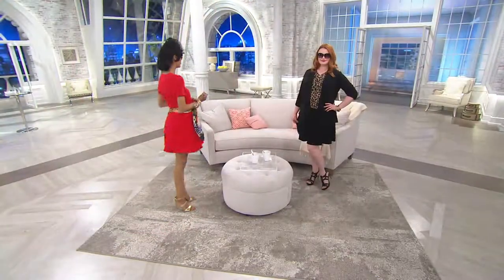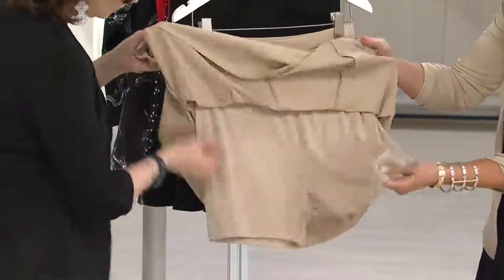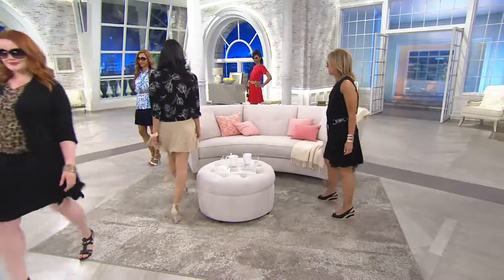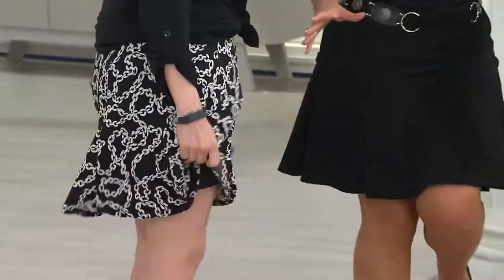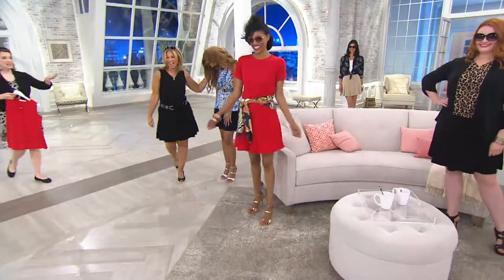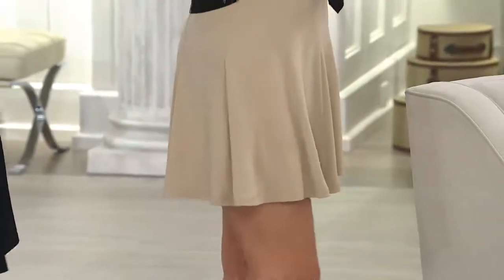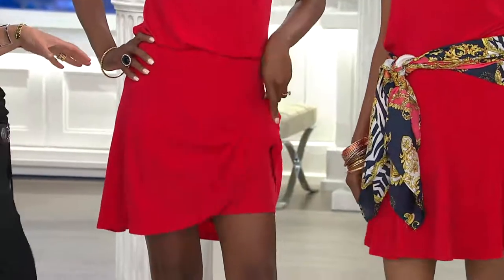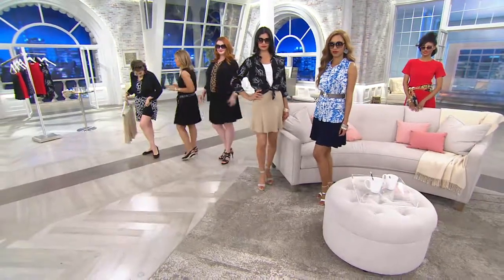Susan Graver Liquid Knit 8 Gore Pull-On Skort with Leah Williams